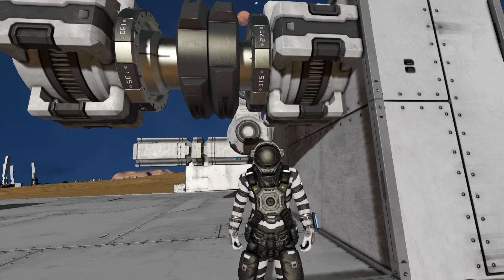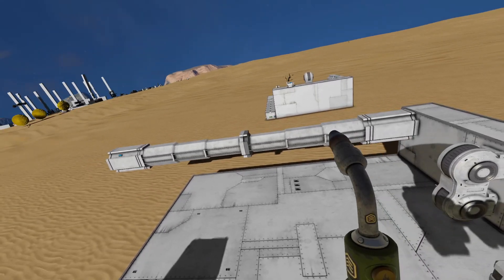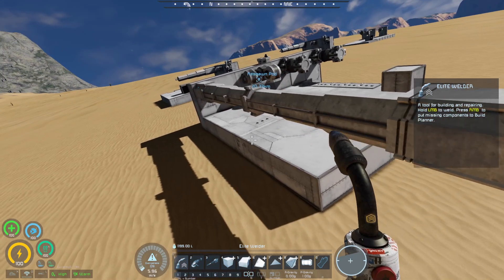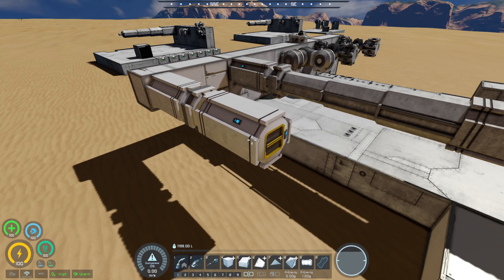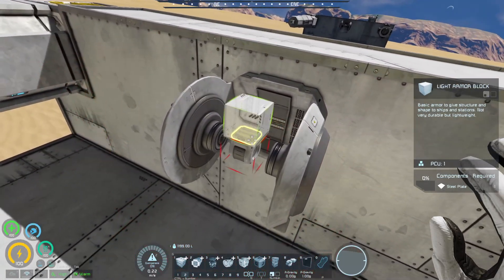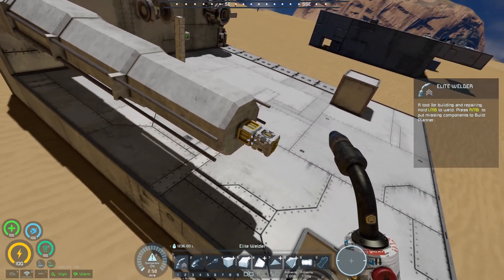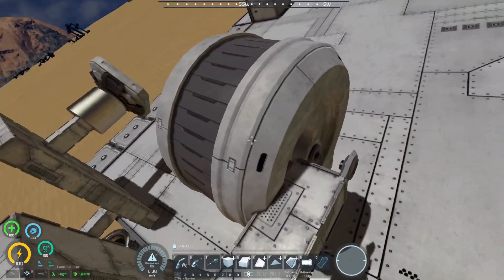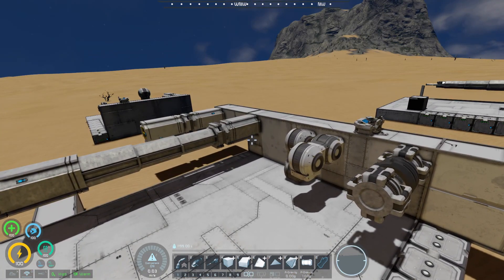Space Engineers Experiments: Head To Head Pistons, Rotors and Hinges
Today we play around with Pistons, Rotors and Hinges to see if they can attach head to head.